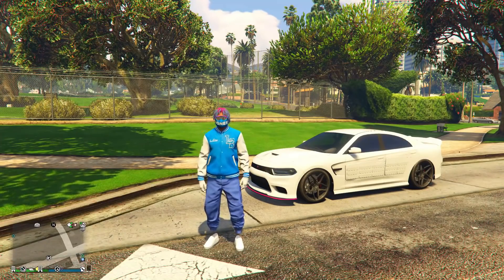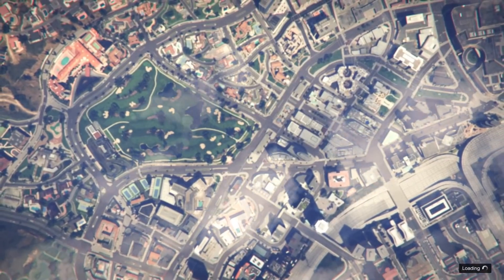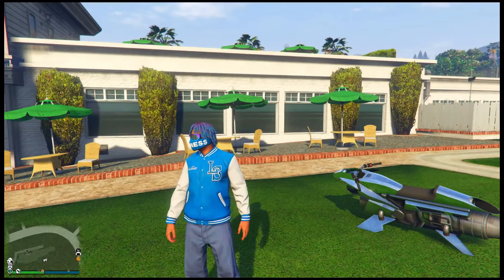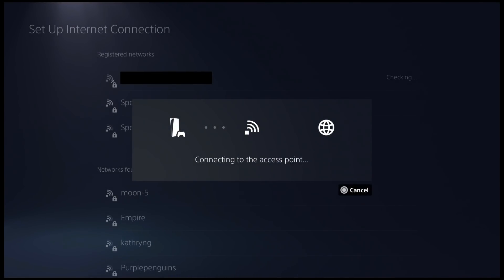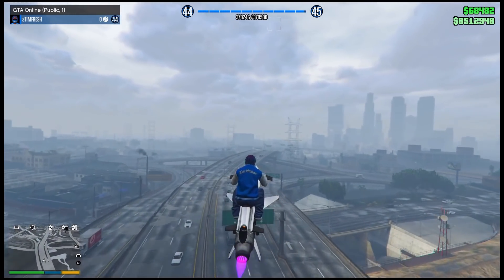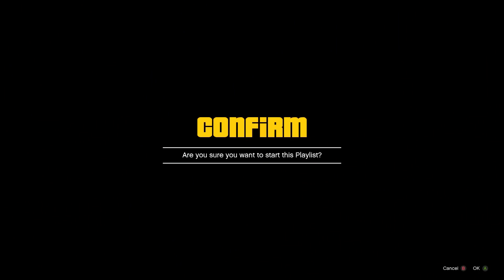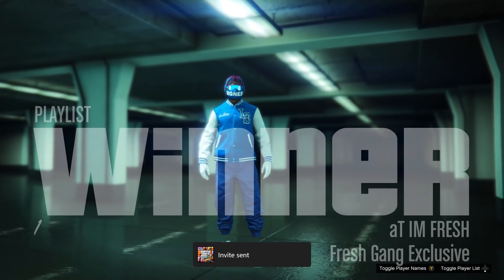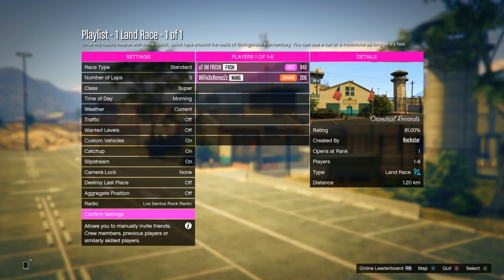*UPDATED* How To Get Into a SOLO PUBLIC Lobby In GTA 5 Online! (WORKING NOW EVERY PLATFORM)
In This GTA 5 Online Video I Show ALL The NEW Ways How To Get Into A SOLO PUBLIC Lobby In GTA 5 Online! These Solo Public Lobby Glitches Are Very Simple And Easy! How To Get In A SOLO PUBLIC Session In GTA 5 Online 2022!

Video Timestamps
Intro 0:00
Xbox 0:45
PlayStation 2:35
PC 4:42